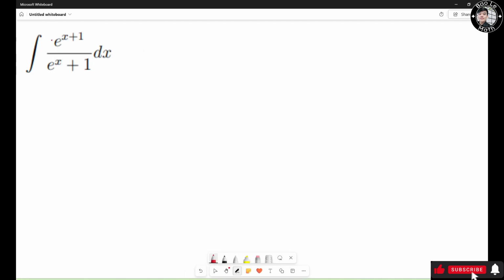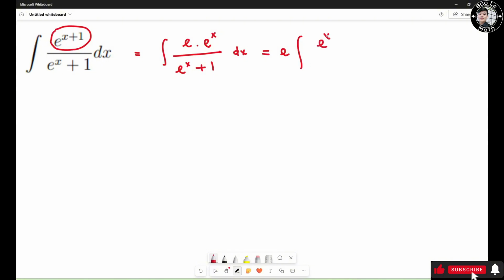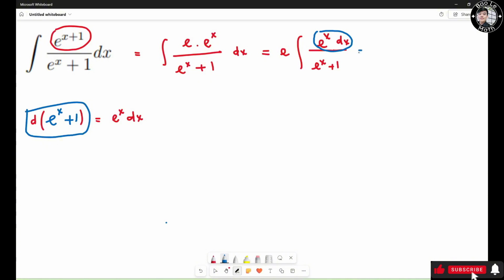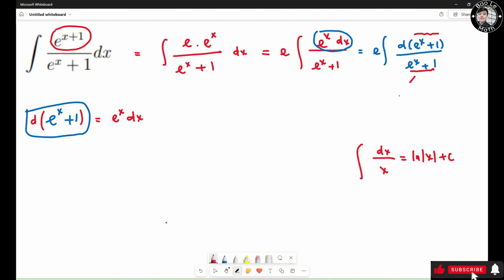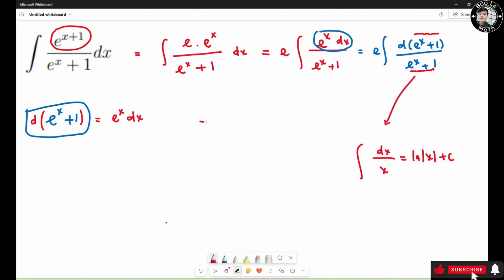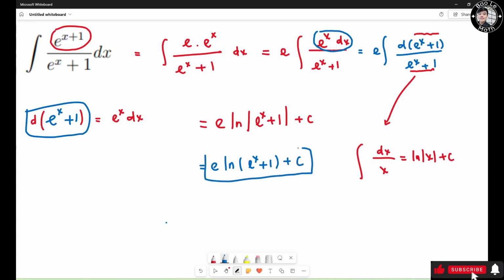A Quick 2025 MIT Integration Bee Qualifier